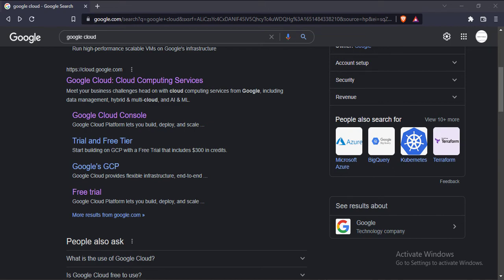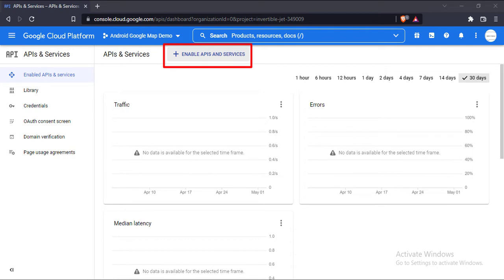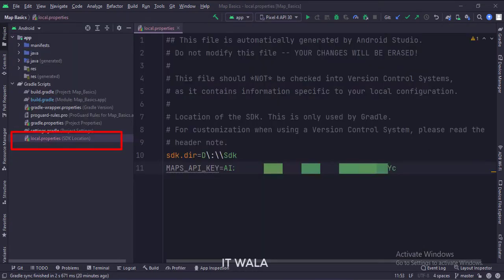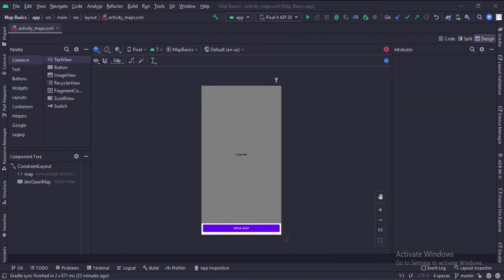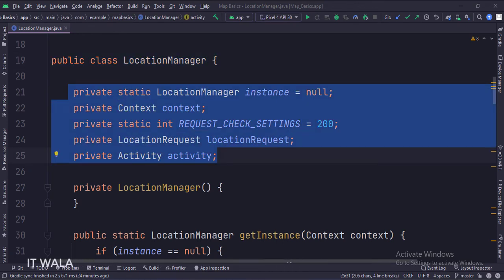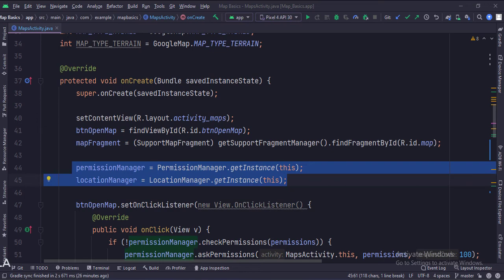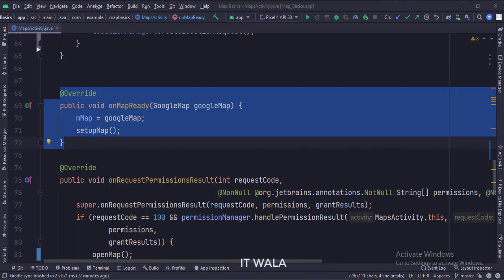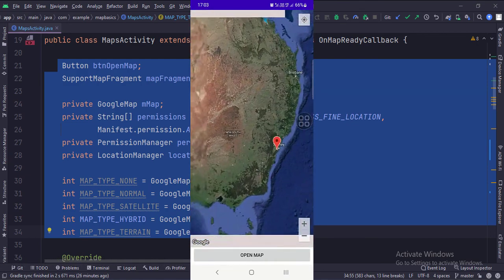ANDROID - GOOGLE MAP BASICS || TUTORIAL IN JAVA